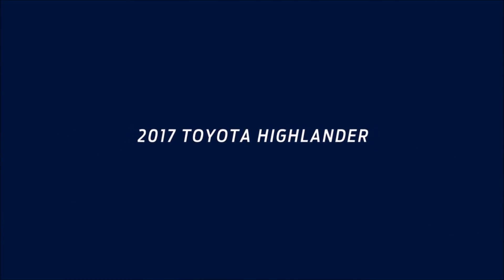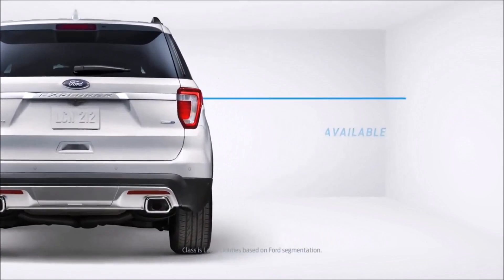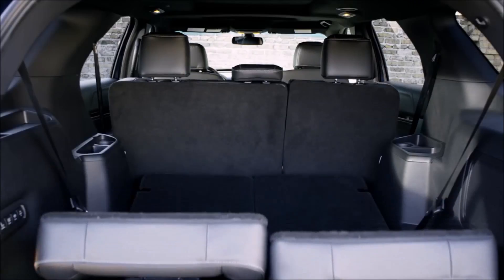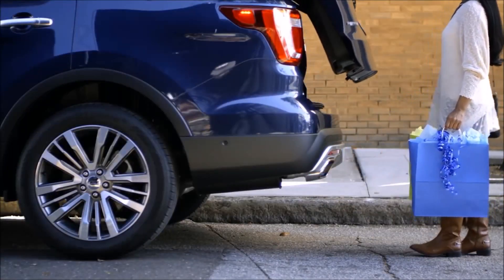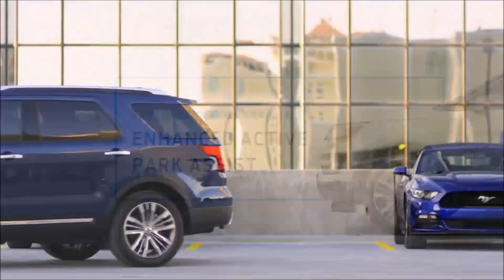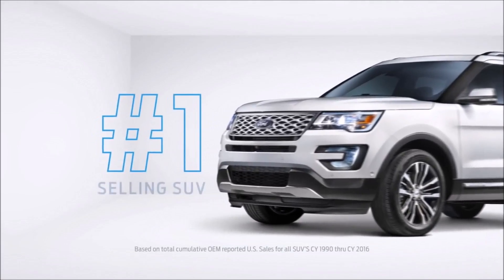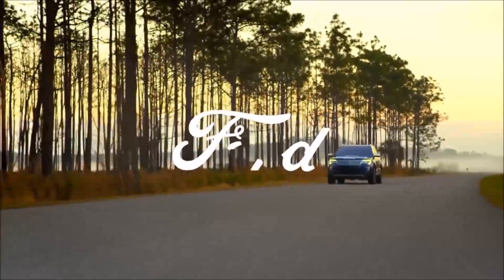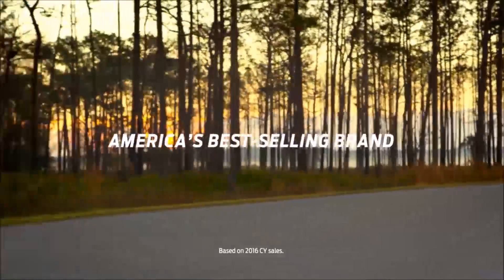2017 Ford Explorer Plano, TX | Ford Dealership Plano, TX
Sam Pack's Five Star Ford is your trusted Ford dealer, serving residents of Plano, TX and the surrounding cities. If you are in or around Plano, TX and you are looking for the premier service, selection, and prices on all new or pre-owned Ford vehicles then you need to look no further than Sam Pack's Five Star Ford. The wonderful folks at Sam Pack's Five Star Ford are experts in all things Ford related and are capable of doing whatever needs to be done to get you in a new vehicle today. There may be another Ford dealership in your area, but there is not a better Ford  dealership than Sam Pack's Five Star Ford. Do yourself a favor and make the trip over to Sam Pack's Five Star Ford today to see why we are the premier dealer in the entire area.